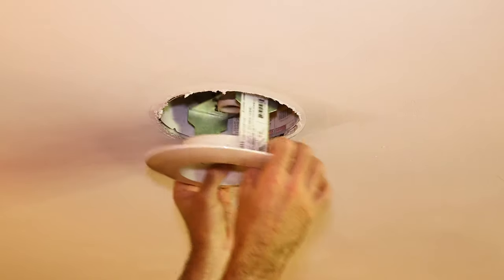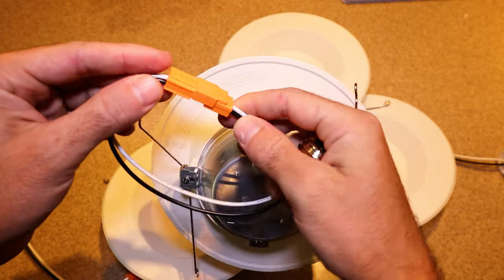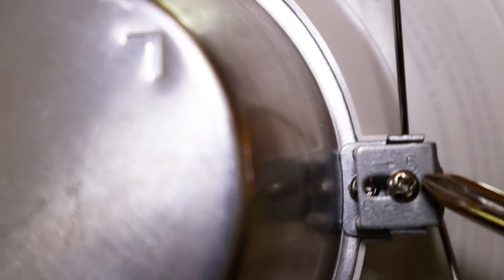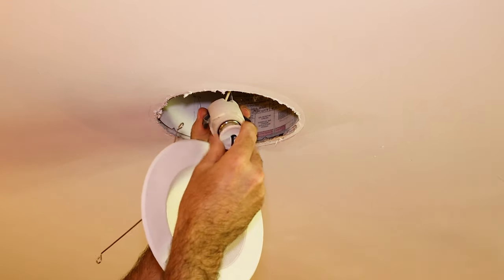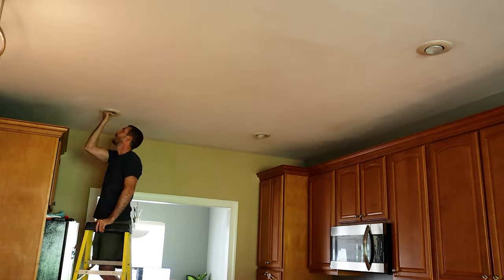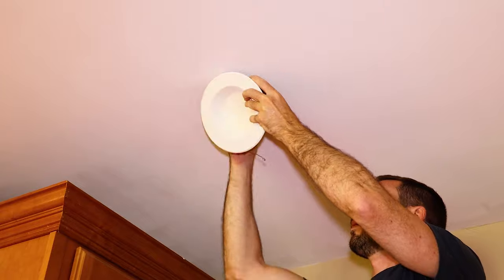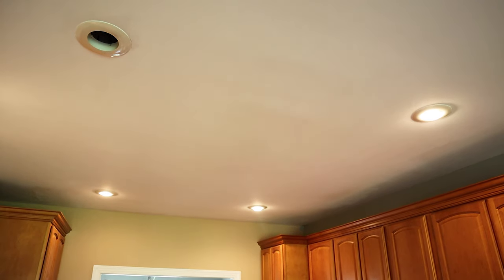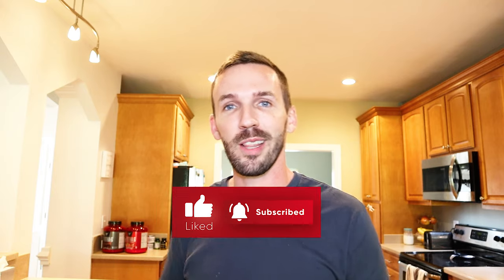Quickly Replace Old Reccessed Lights with Retrofit LED Lights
Updating old can lights has never been easier with these Sunco retrofit LED recessed lights. They are almost as easy to install as screwing in a lightbulb - you've heard the old "How many ____ does it take to screw in a lightbulb" joke right? It's simple.

My new setup is made up of Sunco lights which I've used in previous new installs. The cans were 6" so that's the size I needed here and I opted for the 3000k lumens for a nice bright light that still had a hint of yellow in it so it doesn't look like a doctors office. These are warm white.

The steps are the following:

Step 1) turn off the lights and allow the bulbs to cool off
Step 2) unscrew the bulbs and pull down the old flange
Step 3) screw in the retrofit LED lights
Step 4) push the new lights in and enjoy!

3000 Lumens Sunco Retrofit Recessed Lights:

2700 Lumens Sunco Retrofit Recessed Lights:

Regular Sunco Recessed Lights: